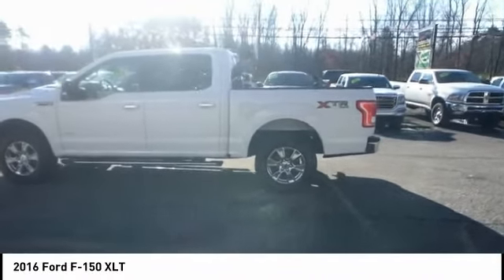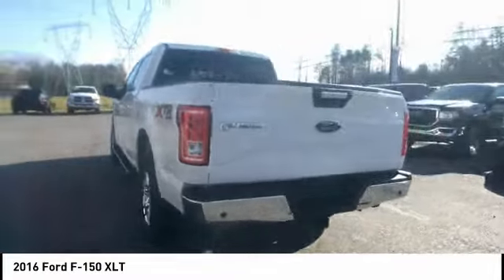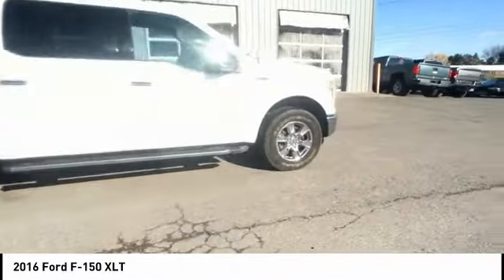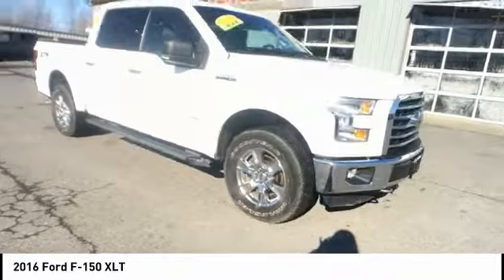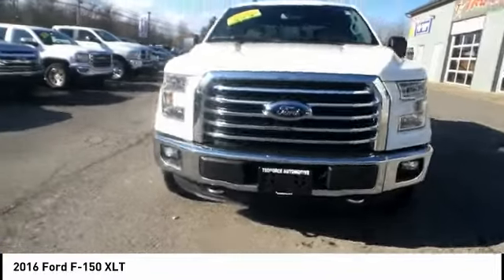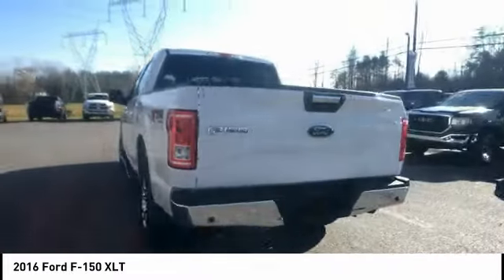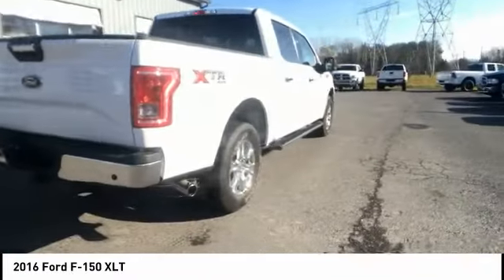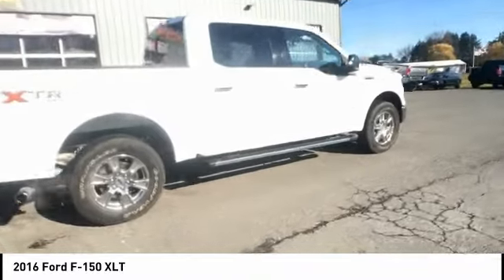2016 Ford F-150 Bridgeport NY 2804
2016 Ford F-150 XLT

Tecforce Automotive
623 State Route 31

2016 Ford F-150 XLT 4WD 6-Speed Automatic Electronic 2.7L V6 EcoBoost *Bluetooth Hands-Free* *USB / AUX Inputs to play music* *GPS Navigation w/ Backup Camera* *Heated Front Seats* *Split Folding Rear Seats* *Tow Package* F-150 XLT 2.7L V6 EcoBoost 6-Speed Automatic Electronic 4WD.brbr***Tecforce Automotive is CNY'S *TRUCKSOURCE.COM*!! We've got you covered all the way around! Stop in and see what our amazing reviews are all about! Add a suspension lift or a wheel and tire package to any vehicle! Call for pricing today! Recent Arrival!brbrAwards:br * 2016 KBB.com Brand Image AwardsbrAll prices and specifications are subject to change without notice. Prices may not include additional fees such as government fees and taxes title and registration fees finance charges dealer document preparation fees processing fees and emission testing and compliance charges. This vehicle may be subject to an open safety recall. to find more information pertaining to this vehicle.